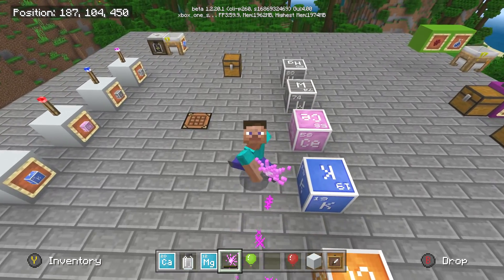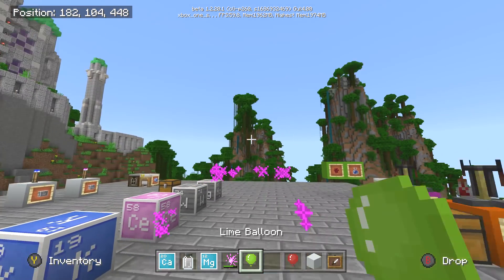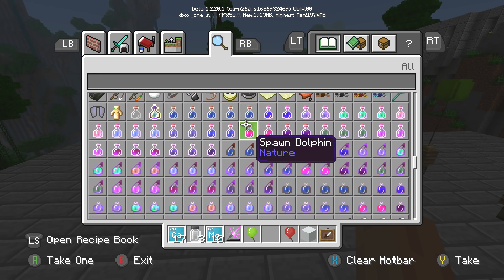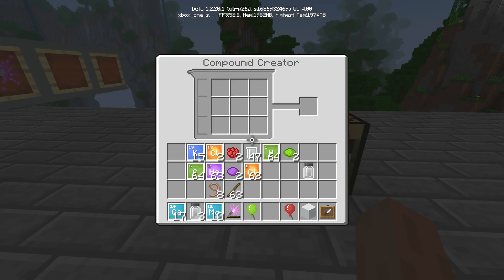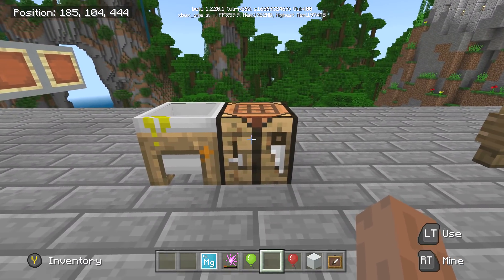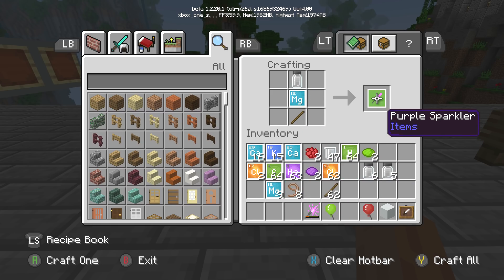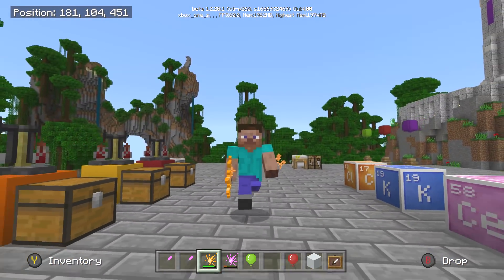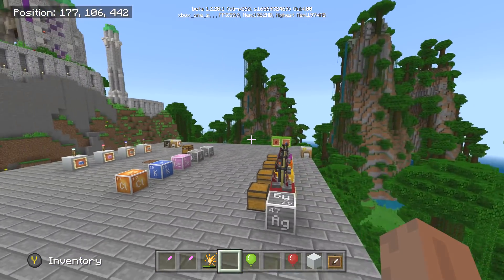Minecraft - COLORED SPARKLERS [ Tutorial ][ Chemestry ] MCPE / Xbox / Bedrock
Today I am going to show you how to make COLORED SPARKLERS in the NEW EDUCATION Edition Minecraft Chemistry available on the Aquatic Update Beta !! Minecraft Bedrock MCPE ( Pocket Edition ) XBOX One / Windows 10 / Switch ( Console Minecraft ) on the the Better Together Update or the Bedrock edition .